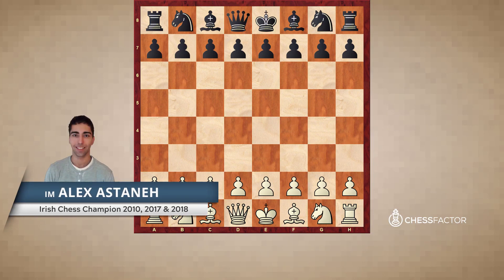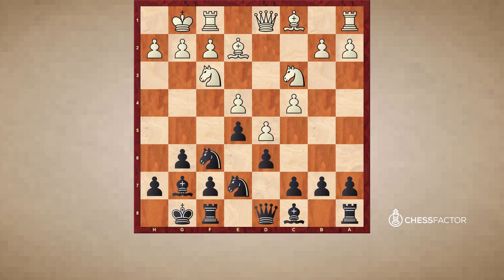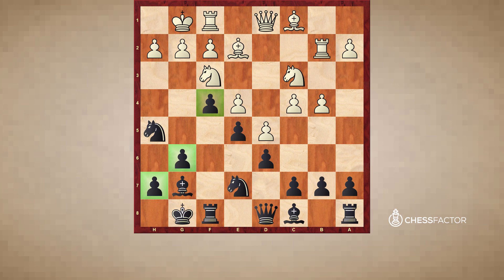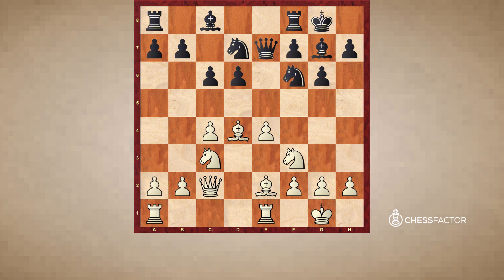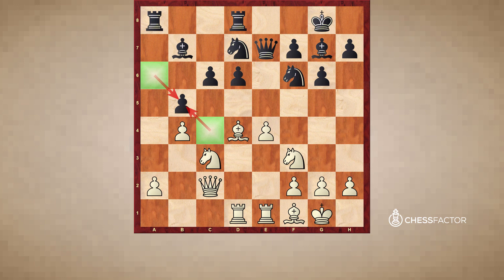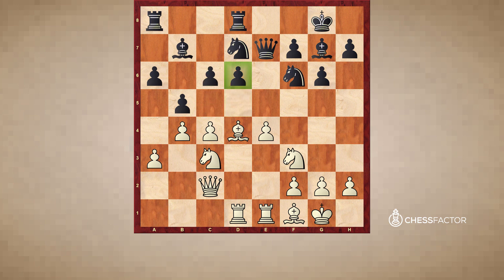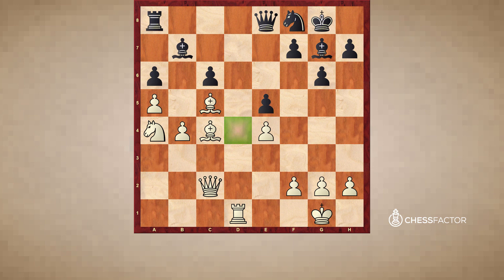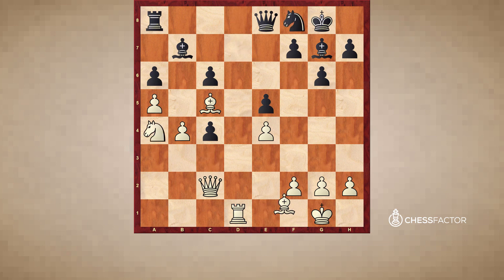Think like a Grandmaster | Uhlmann vs Portisch | Intermediate Level | IM Alex Astaneh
In this first video of the series about instructive master games, IM Alex Astaneh presents to you the master game Uhlmann against Portisch from 1968. In this game an interesting pawn structure arose from a King's Indian Defense (KID) where Uhlmann used the space advantage. Other positional chess themes like minor piece play, weaknesses as well as open and semi-open files are also covered in this instructive master game.